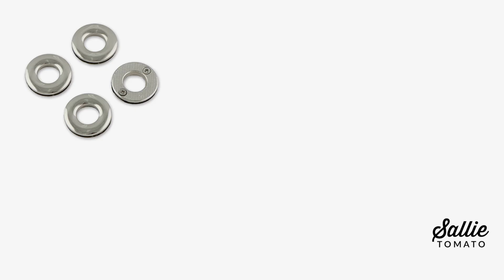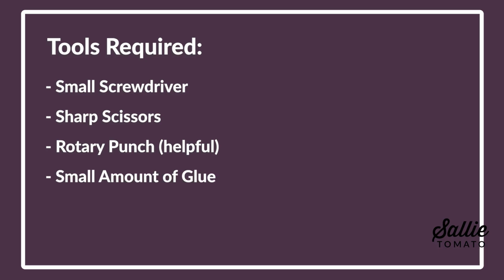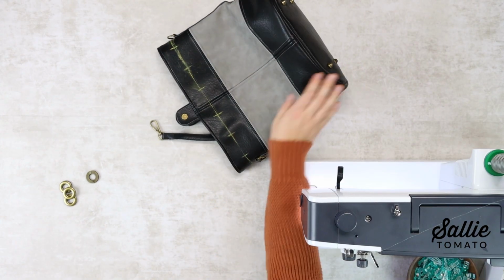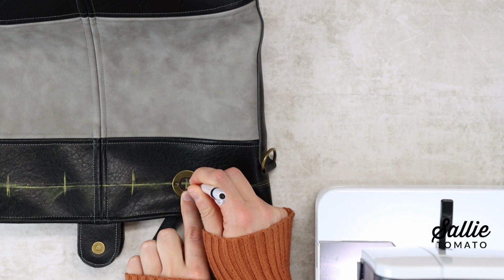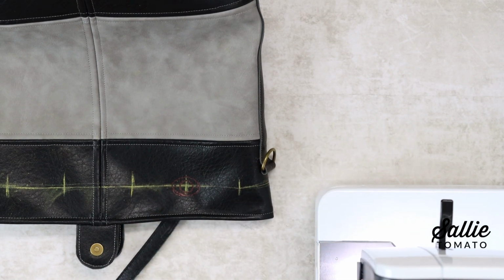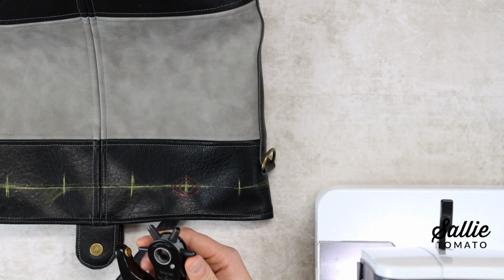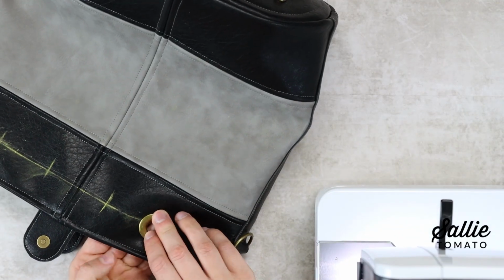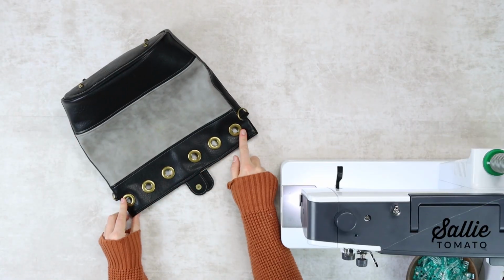How to Install Screw-Together Grommets | Hardware Guide for Bag Makers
Today we are going to show you how to install grommets that screw in place, which are beginner-friendly, and add a classy, stylish feature to your handmade bags.

This pattern can also be found at sallietomato.com
We would love to see your completed project! Post on social media using the hashtag

Chapters:
00:00 Intro
01:06 Tools Required
01:18 Patterns that Feature Grommets
01:35 How to Install Screw-Together Grommets
01:40 Getting Started
04:19 Closing

Come Join the Fun and Get Inspired!
Join the Club: Sallie Tomato offers monthly subscription programs! To learn more about our clubs